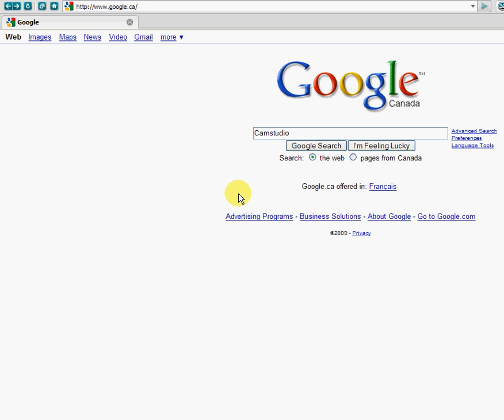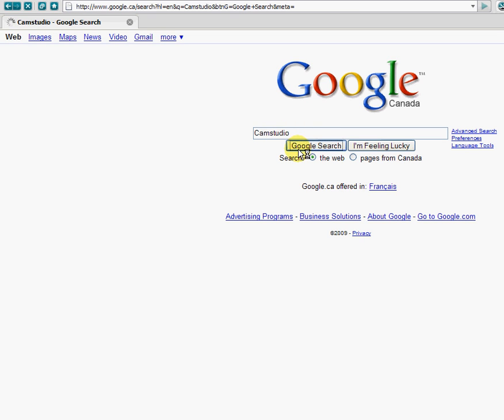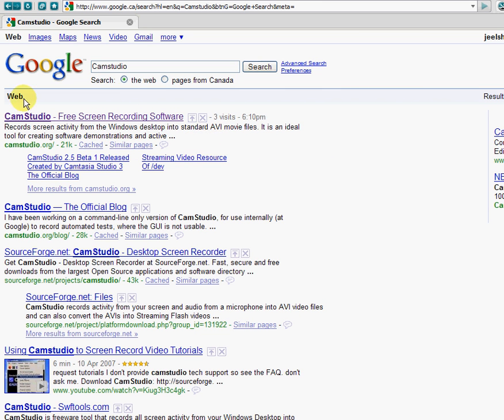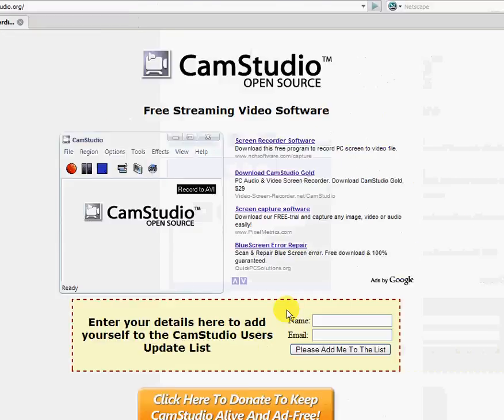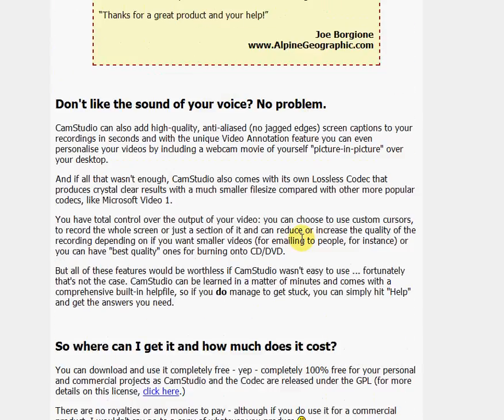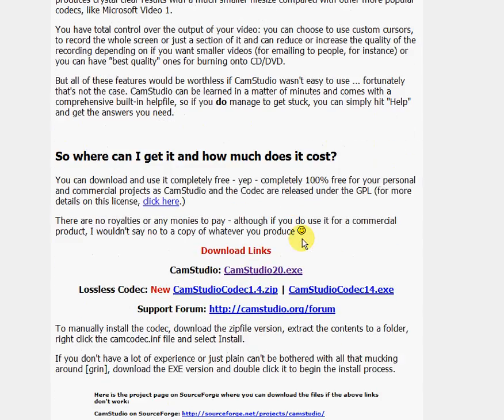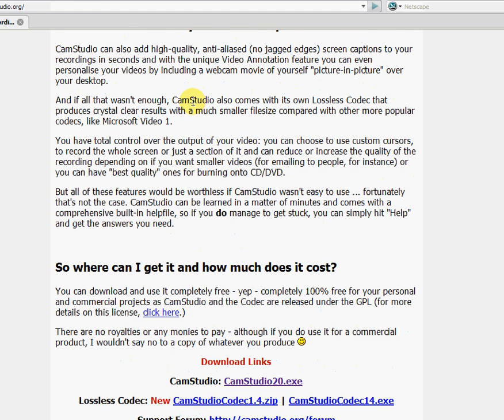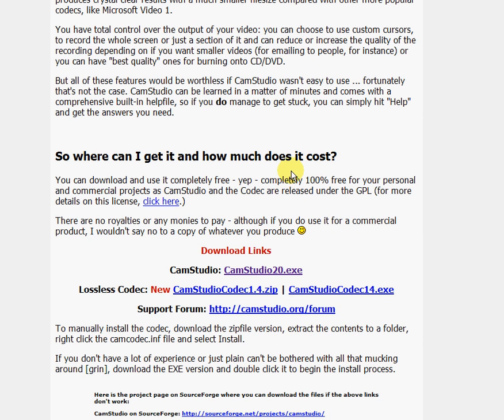How to get Camstudio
the description says it all.